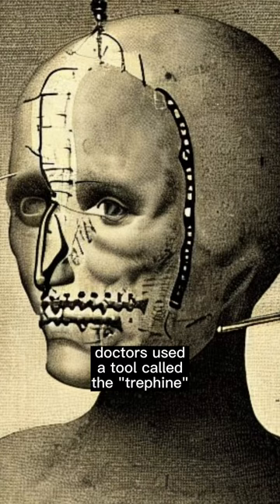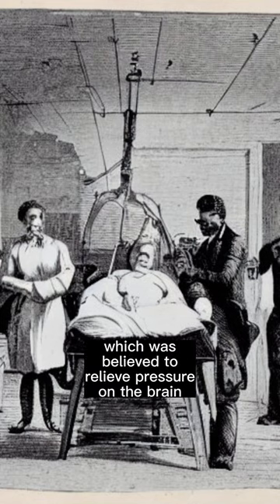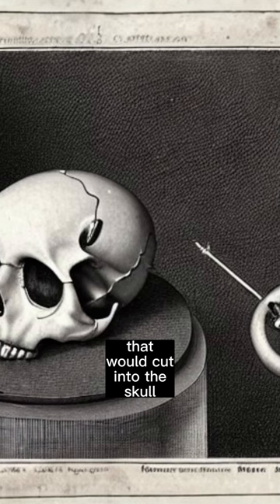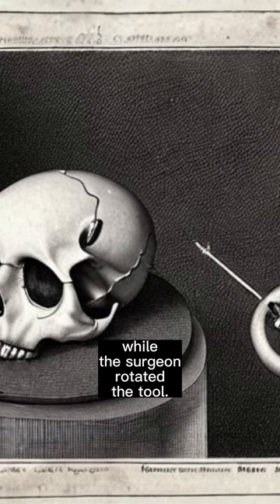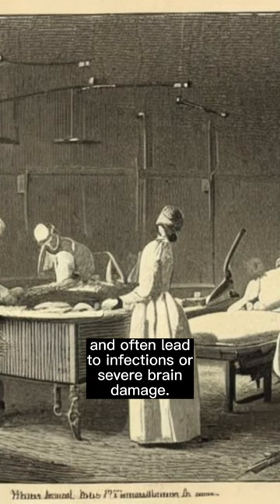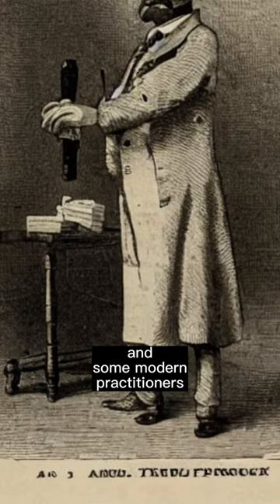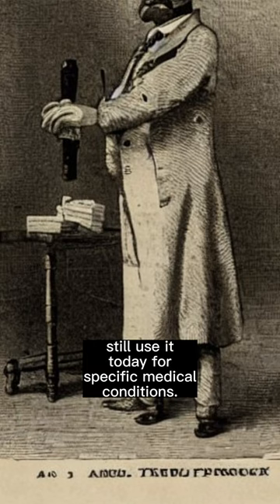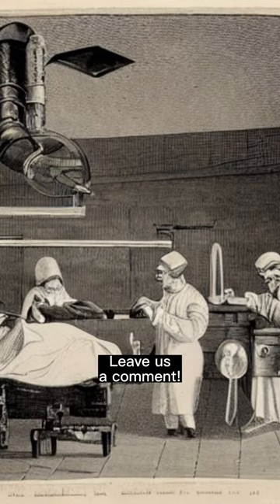🔪💀 They used THIS to open People's heads!! The incredible Trephine!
In this video, we delve into the history and modern-day use of the trephine, a surgical instrument used for thousands of years to create a hole in the skull. From ancient beliefs in its therapeutic and religious purposes to its current use in neurosurgery, the trephine has played a crucial role in medicine throughout history. Join us as we explore this fascinating tool and its place in medical history.